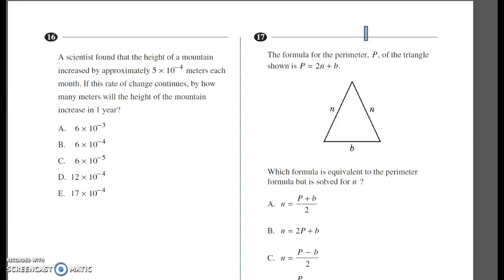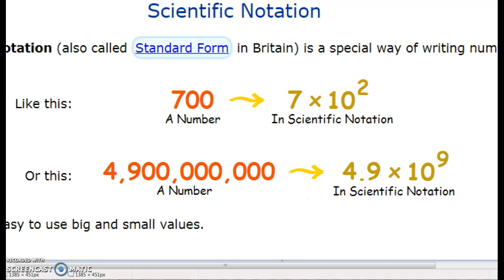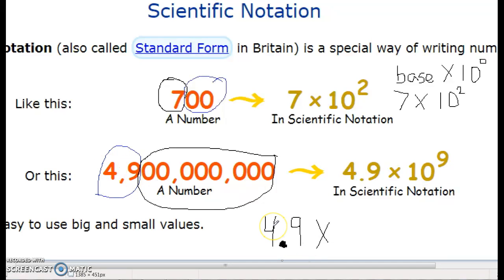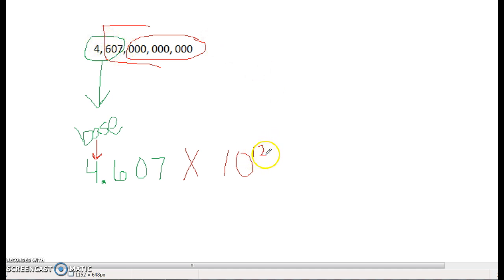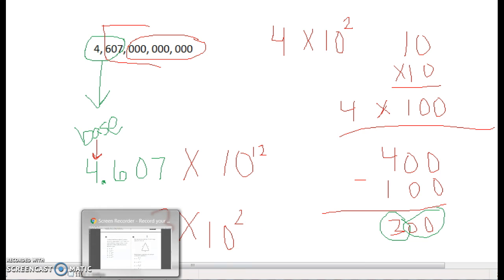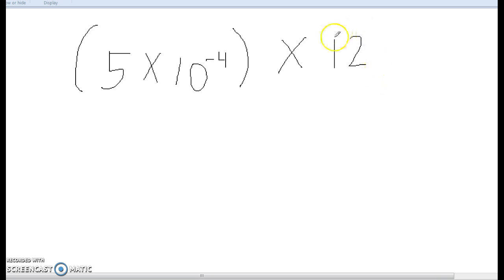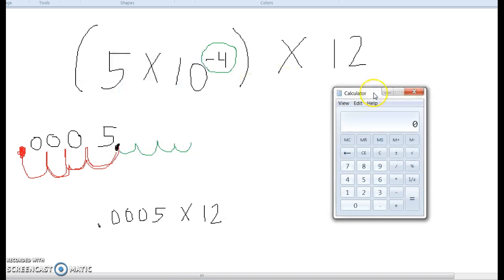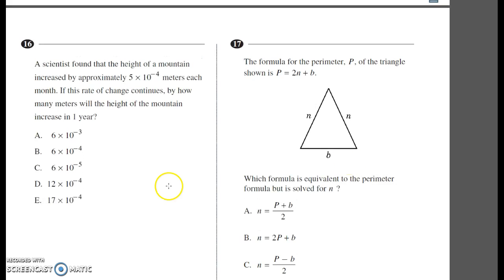HiSet Math Practice FPT 6A Question 16